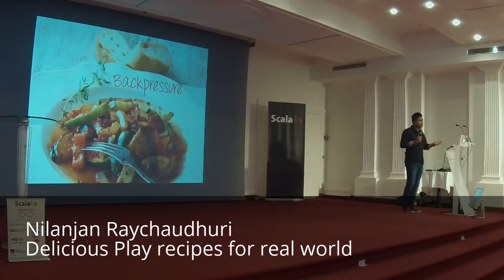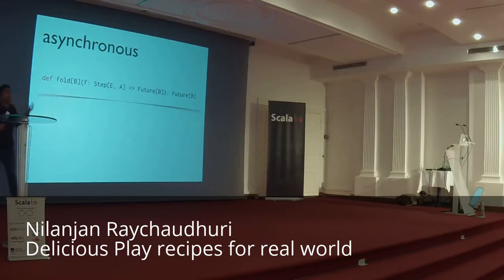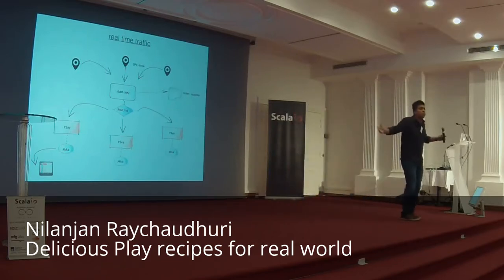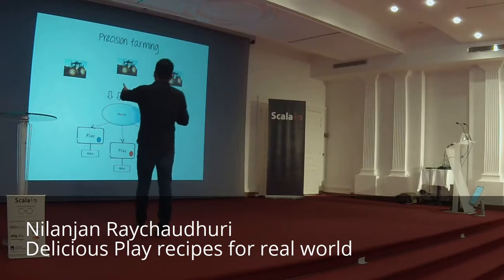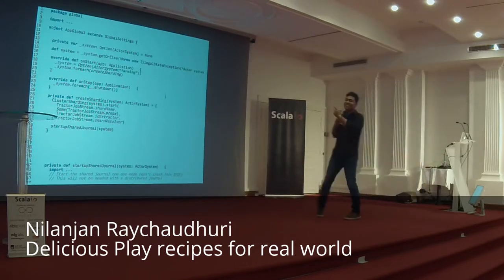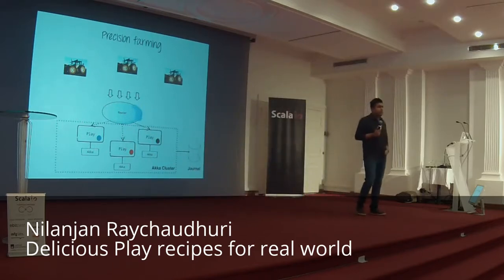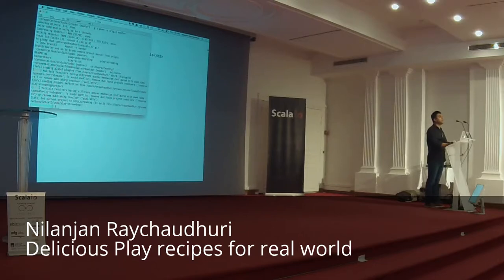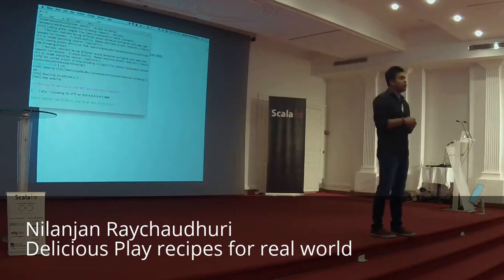ScalaIO - Nilanjan Raychaudhuri - Delicious Play recipes for real world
Are you a play chef or want to be? Then come to this session to learn how professional Play chefs are developing Play applications for real world. I will share their best kept secrets, patterns and tricks. So come hungry.